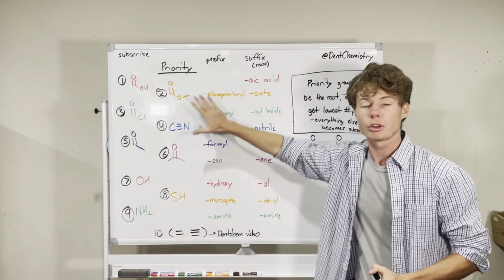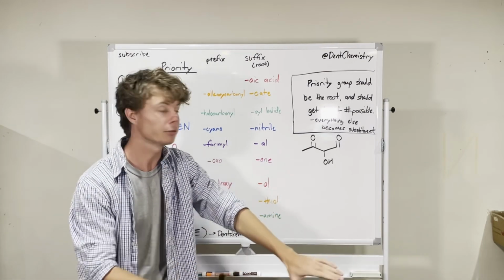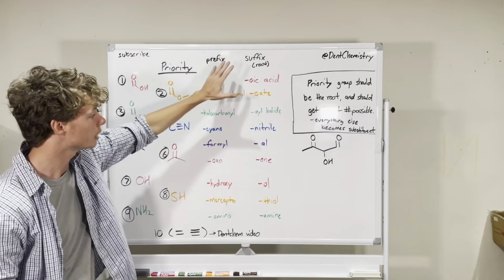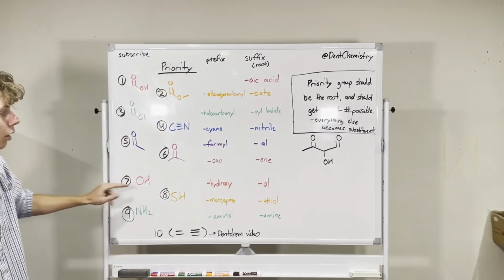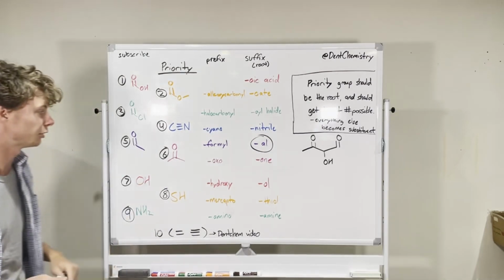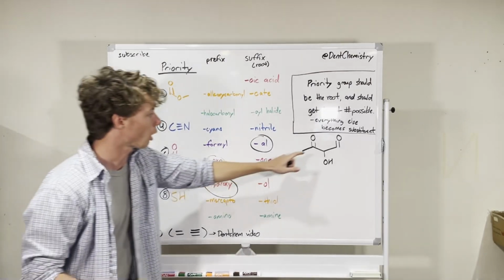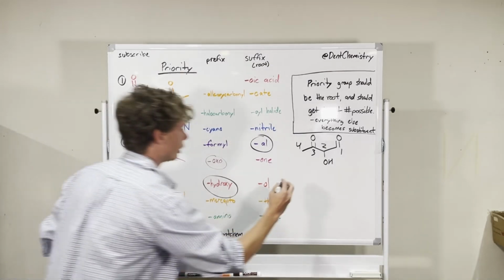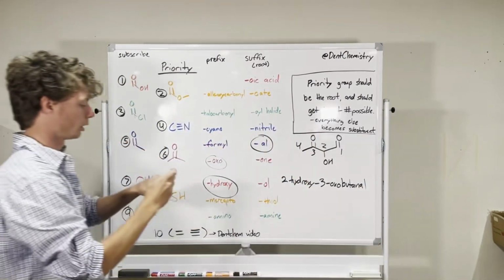NAMING WITH PRIORITY in Organic Chemistry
Naming With Priority Can be a lot easier than many students think.

Identify which group has highest priority. That group becomes the root (aka suffix) of your name.

Everything else after that is treated as a prefix and is thrown-out at the front of the word.

Get some practice in this. It is probably the easiest way to save time on standardized tests.

Here is the link to the example problem on the back of the board:

Welcome to DentChem.

- FREE
- Peer-taught by dental student and college tutor
- 25 DAT score in organic chemistry

Spread the word. @DentChemisty  is a revolutionary, easy-to-use guide to excelling in your organic chemistry course.